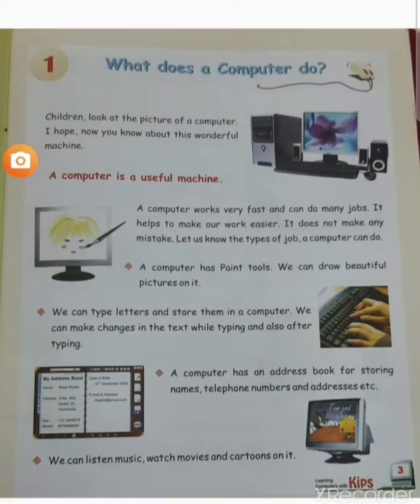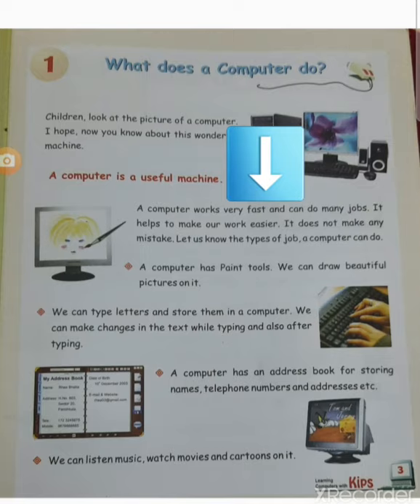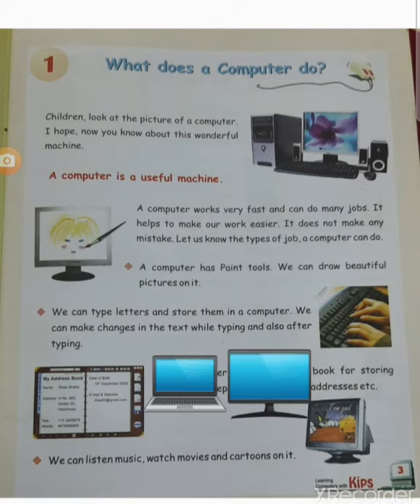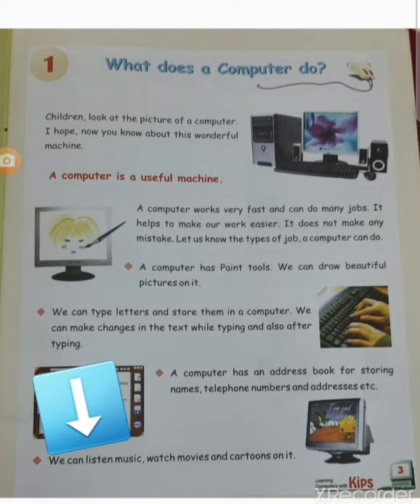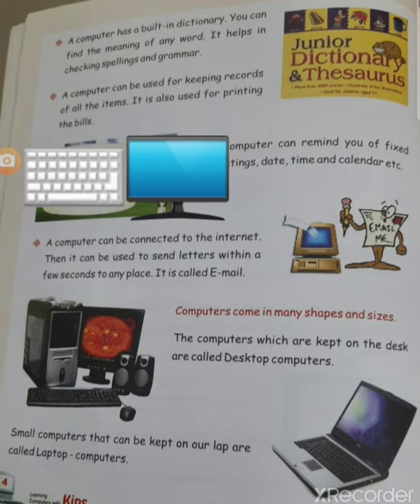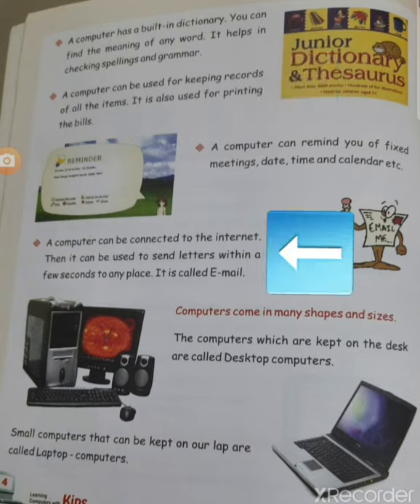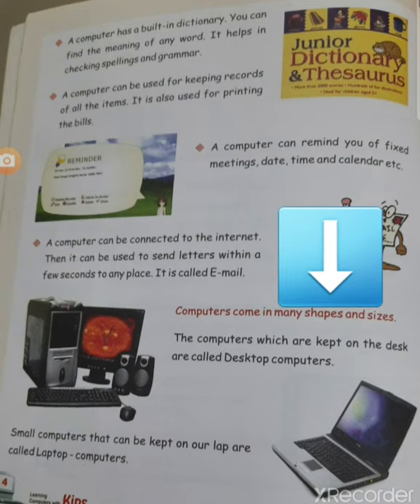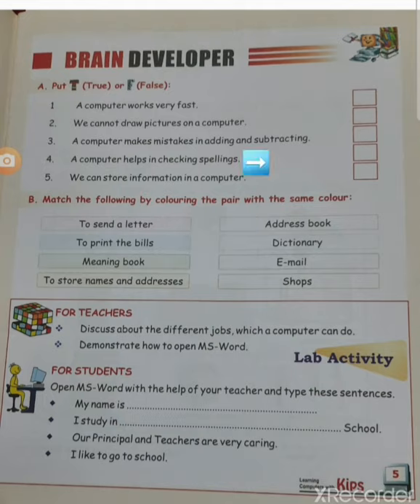Computer Tutorial - 1(Class 2)